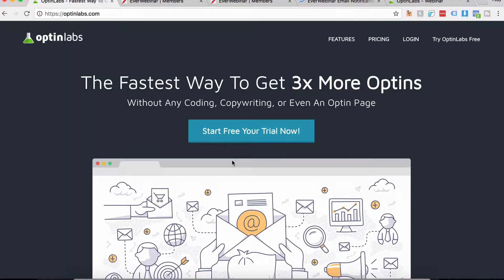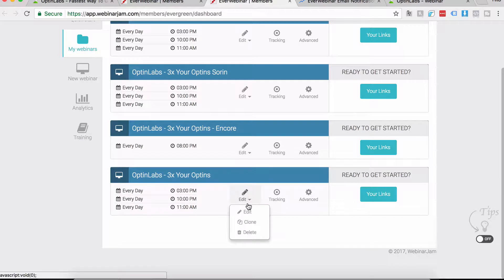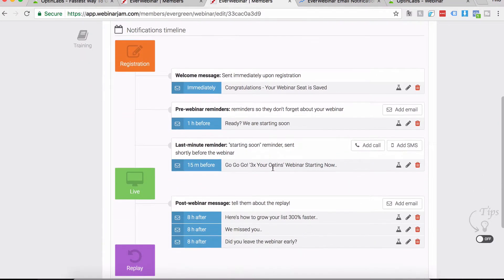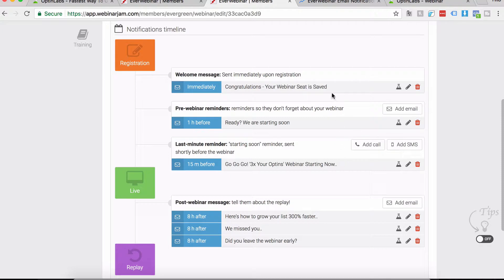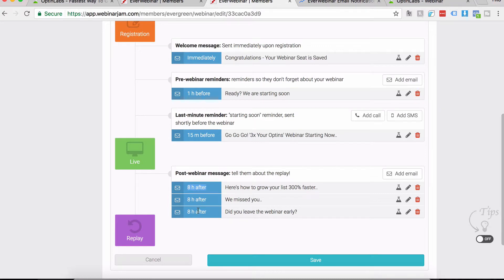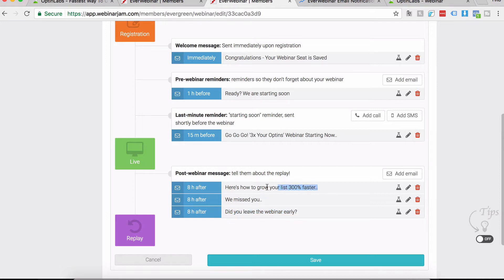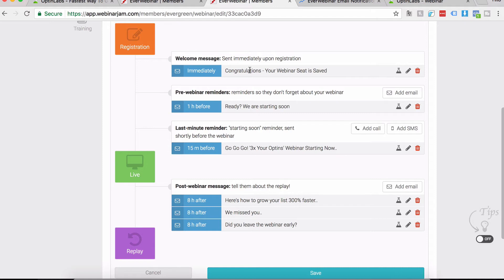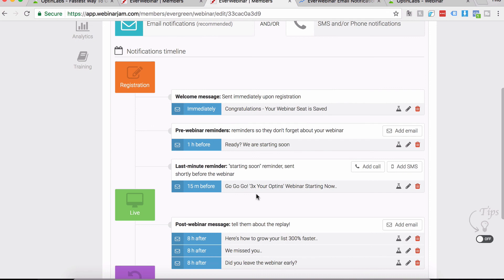EverWebinar Notification Emails For Higher Attendance Rate (Free Everwebinar Emails Included)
Want to see how to get close to 50% attendance rate on our live + replay webinars with EverWebinar?
The trick is in the notification emails that EverWebinar sends out.